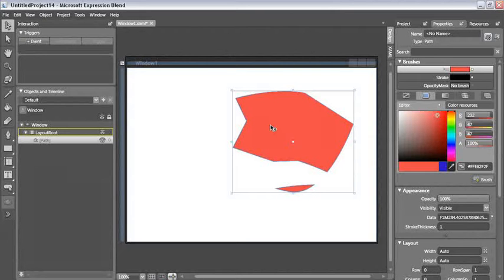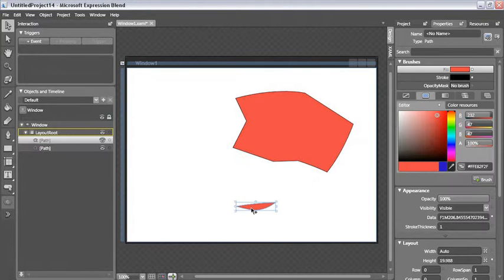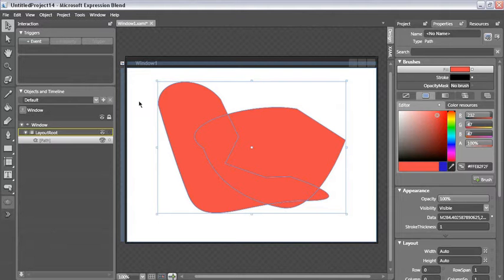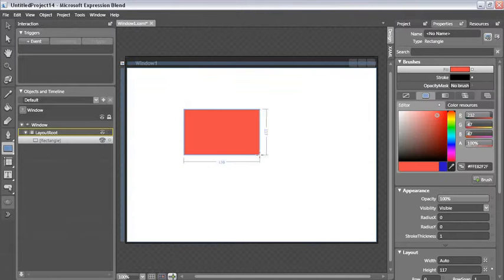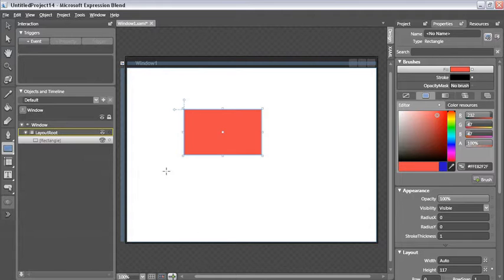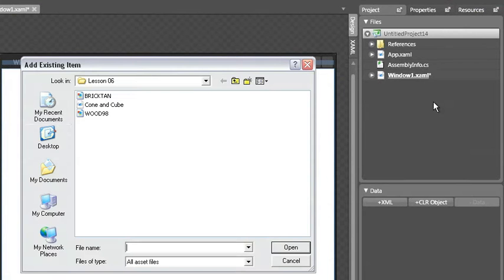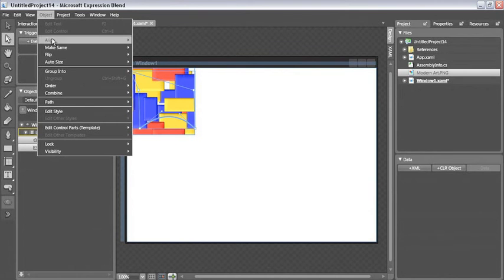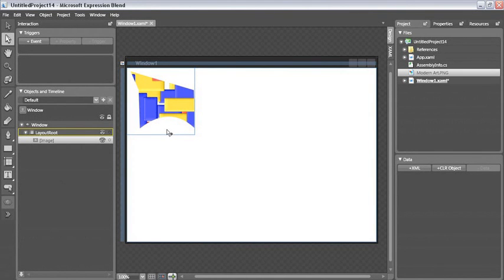Getting Up & Running - PATH ELEMENT EDITING - Working with Paths - 1 - 7 - 2